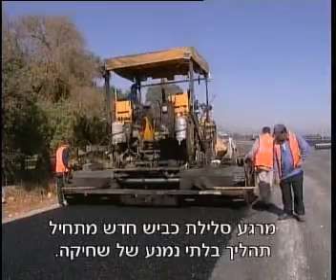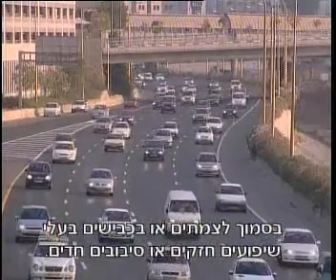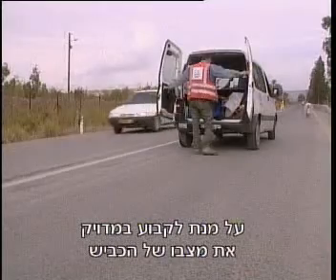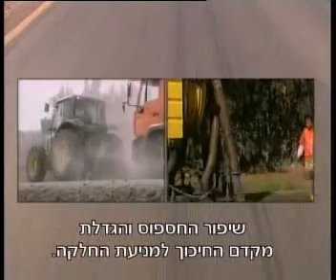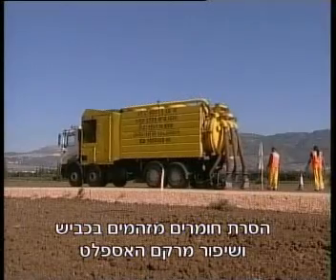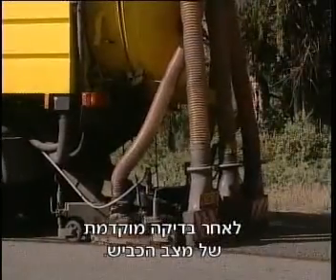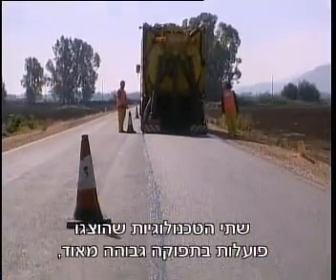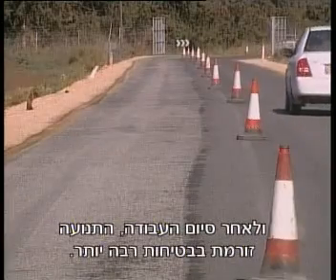נתיבי המפרץ בע"מ - סרט תדמית